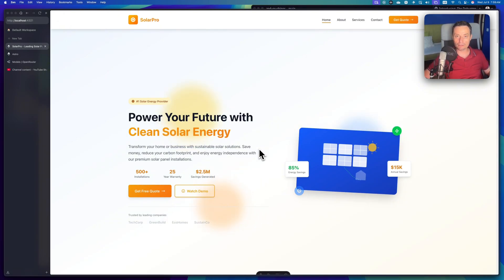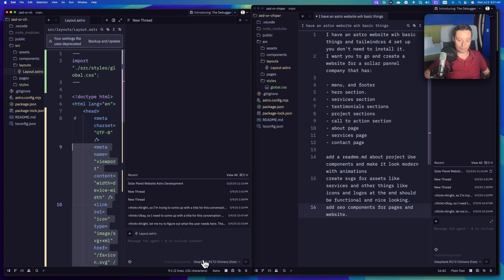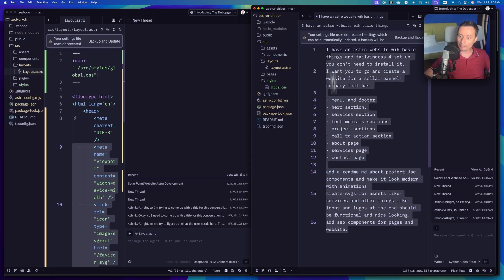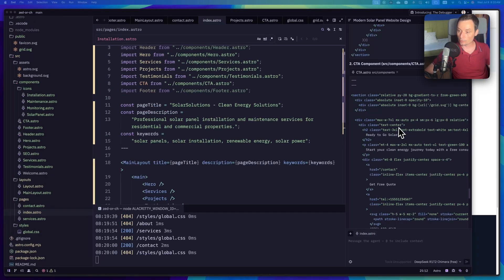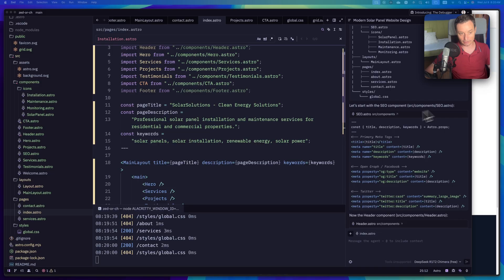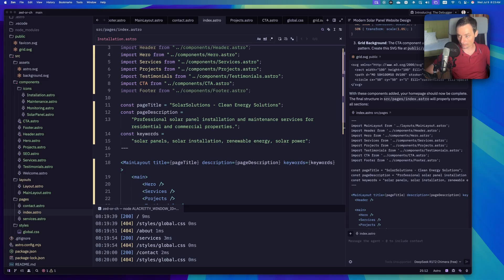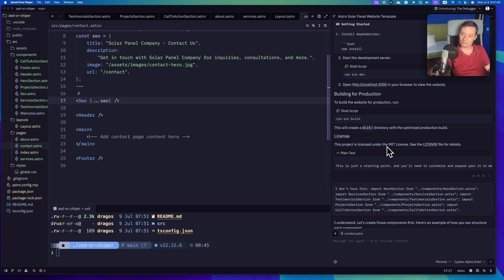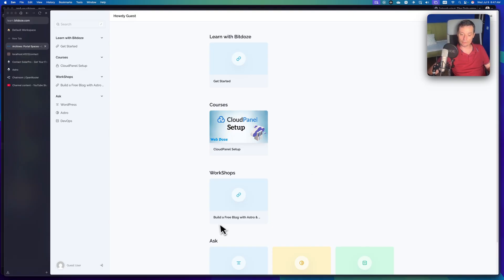How Good is The DeepSeek R1T2 Chimera ?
Watch me test  DeepSeek R1T2 Chimera  in building an Astro website for a solar company, also tested the Cypher Alpha in Zed to see if it is any good.